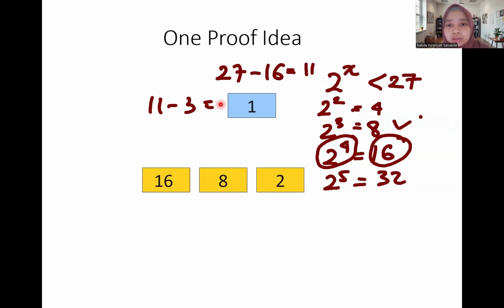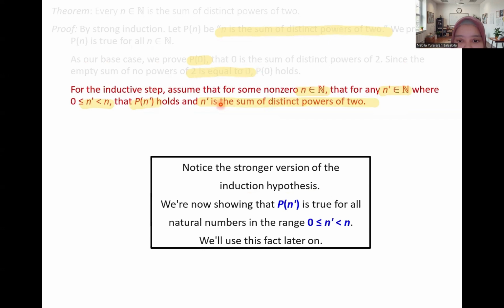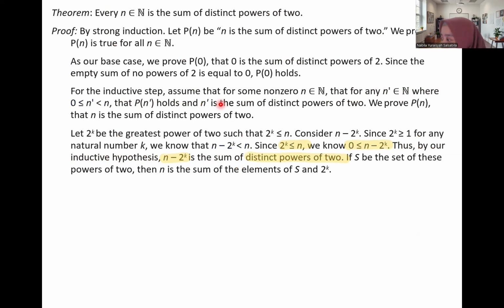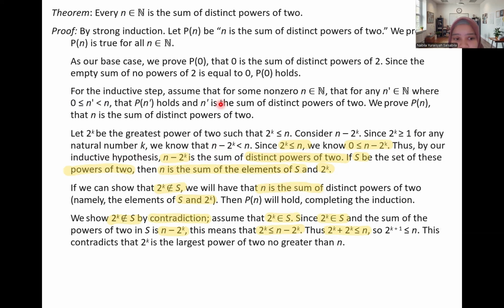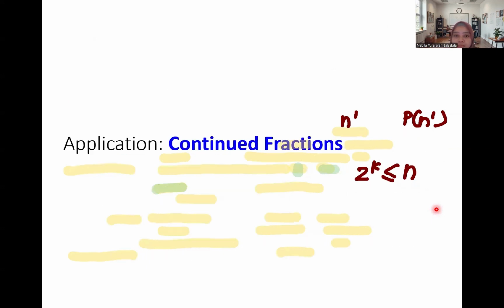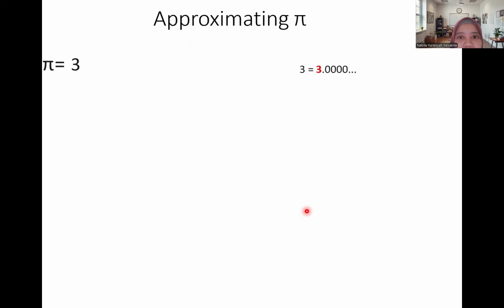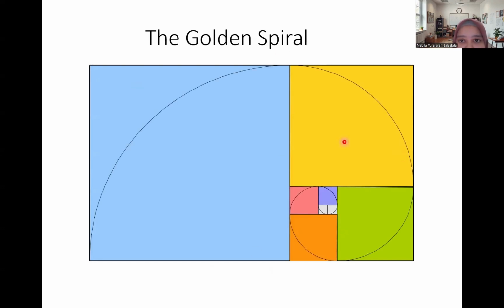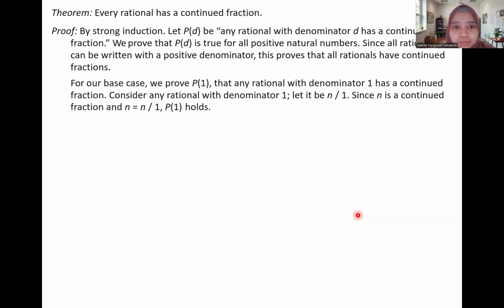Lec09 Mathematical Induction Part 02 6